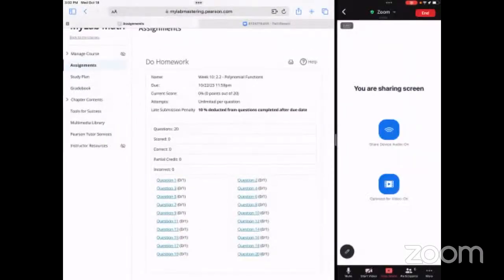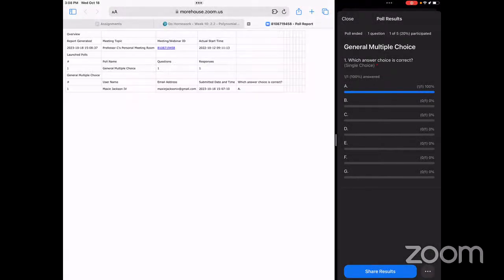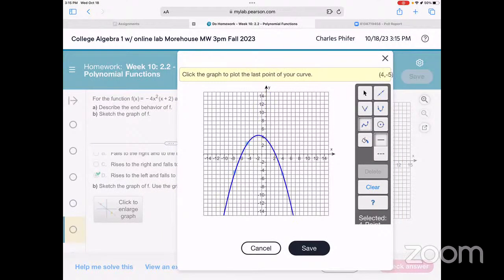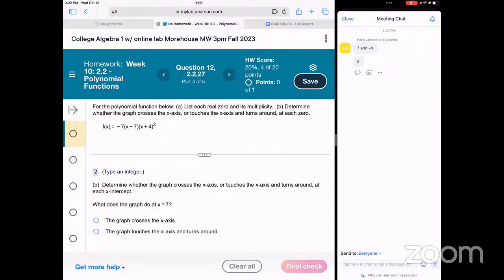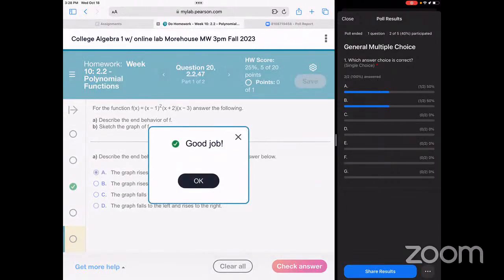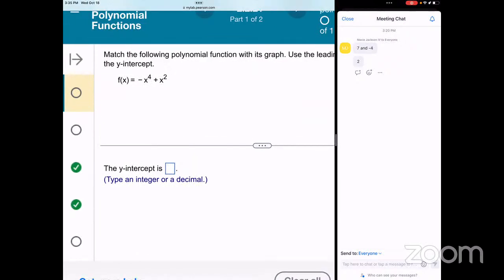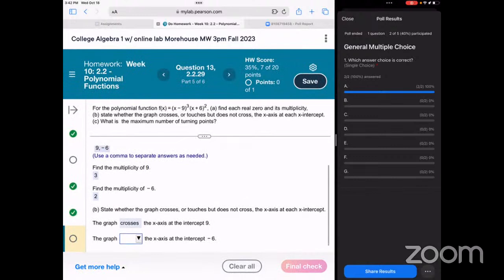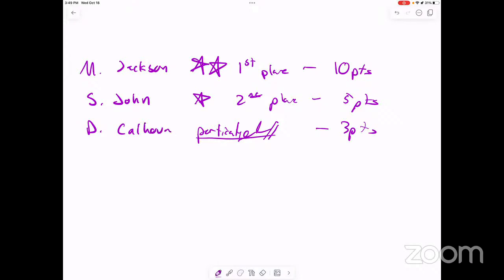88 Week 10 Wednesday 3pm: HW 2.2 Polynomial Functions College Algebra 1 Fall 2023